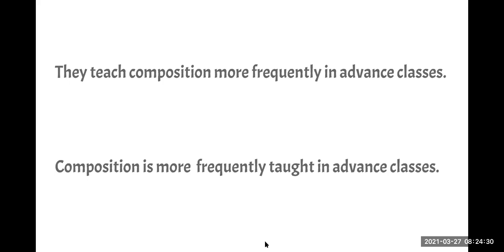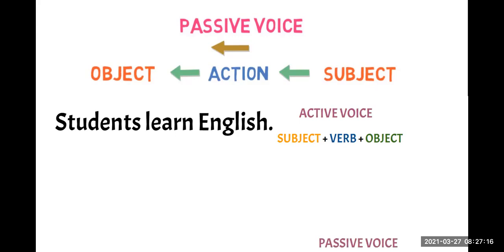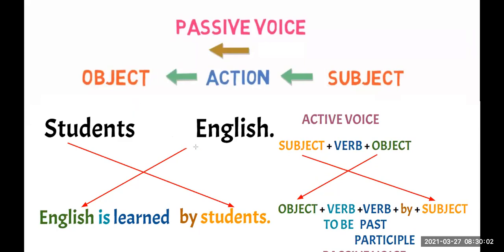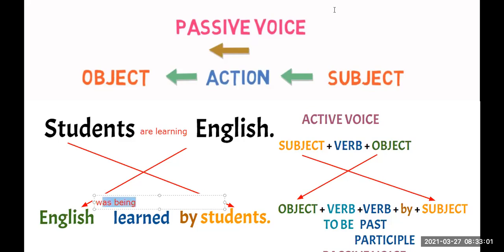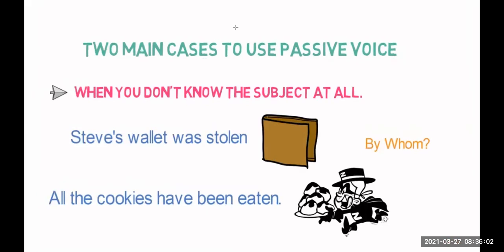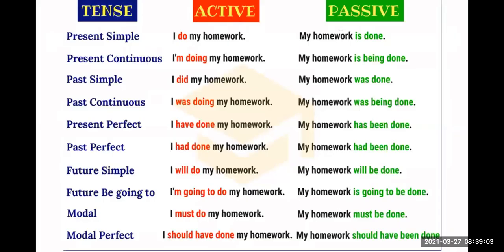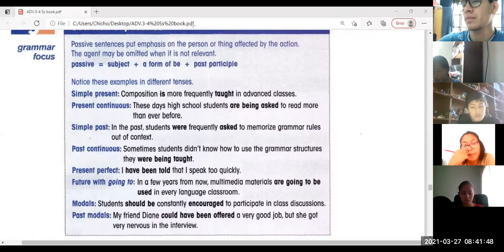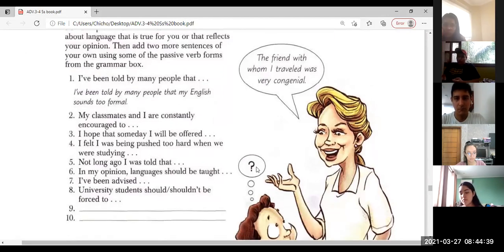PASSIVE VOICE - ADV 4